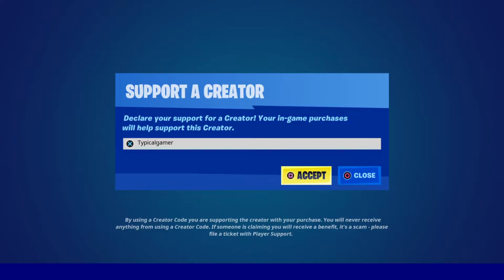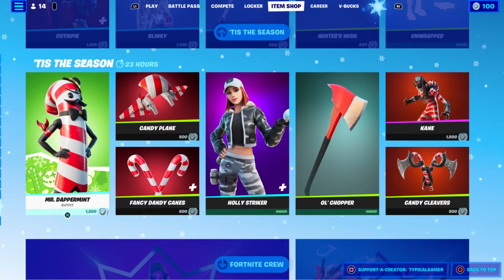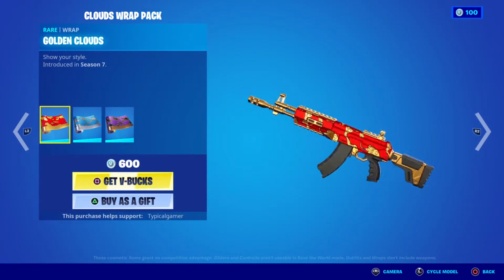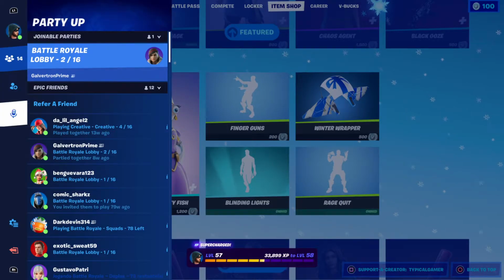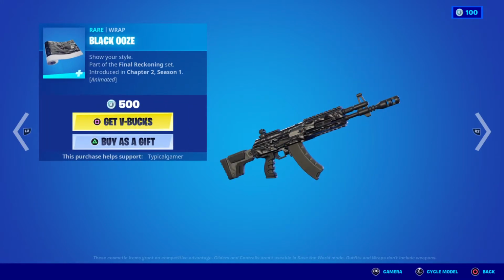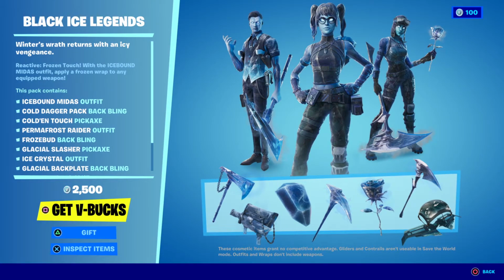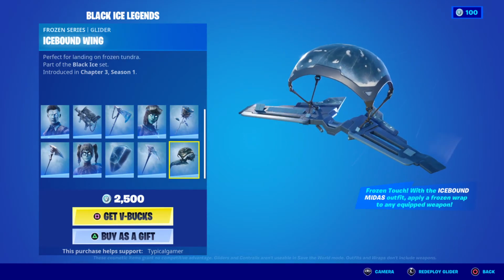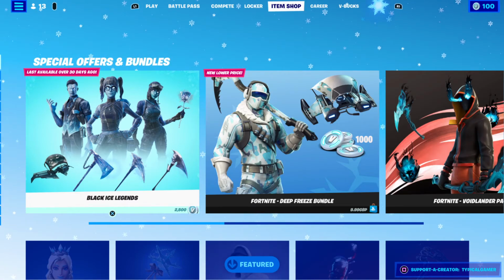Fortnite items shop December 23rd NEW Black Ice Bundle